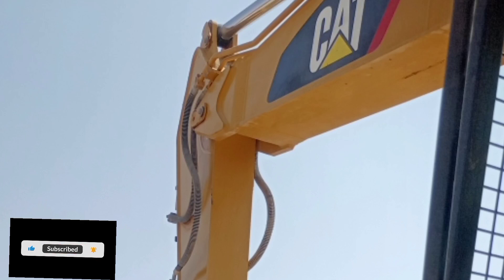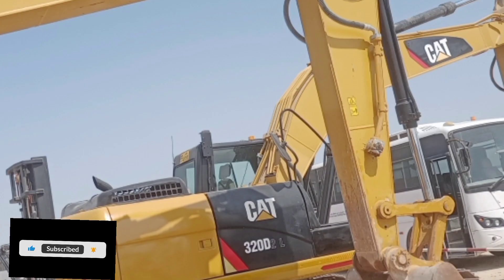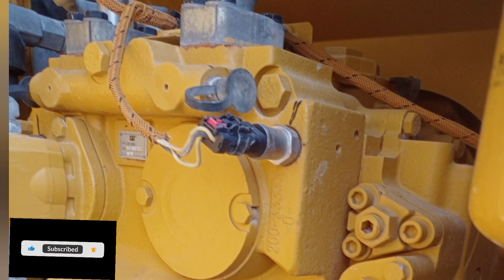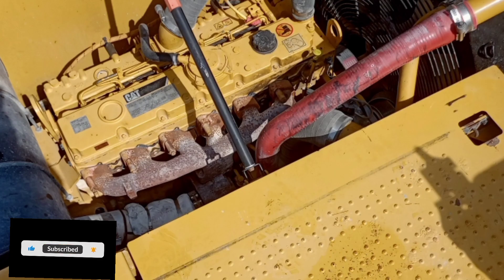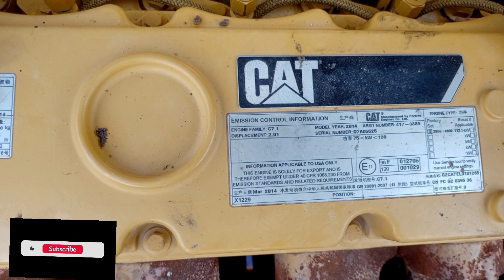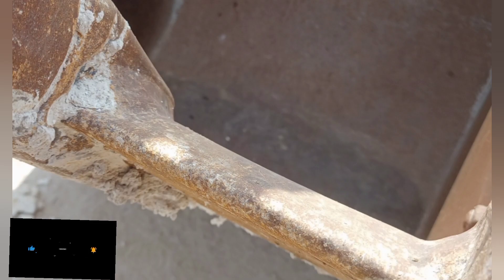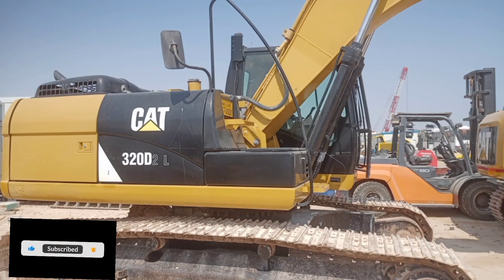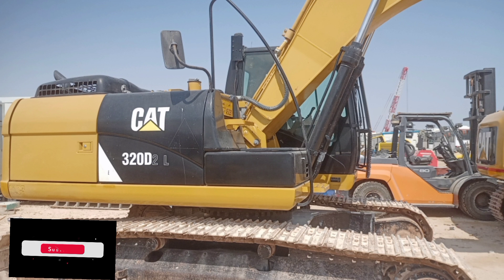Caterpillar 320D2 excavator specifications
caterpillar 320D2 specifications and technical details

oil filter -322-3155
fuel filter -438-5386
water separator -1r-1804
Air filter -528-7222
air filter second -447-0761
hydraulic filter -51-8670
hydraulic filter -093-7521

refills
cooling system -25
fuel tank -410
engine oil -20
hydraulic -138 added 170 advance 20
swing Device -8
track moter -16 advance 50